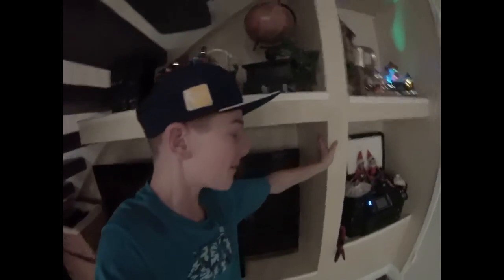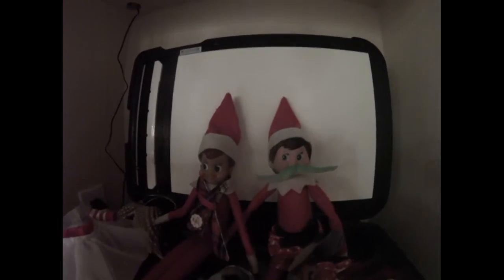The Elves on the Shelf Mess With Our Printer!!! #17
Today our elves decided to make TONS of pictures with our printer! Although it wasted a LOT of ink...